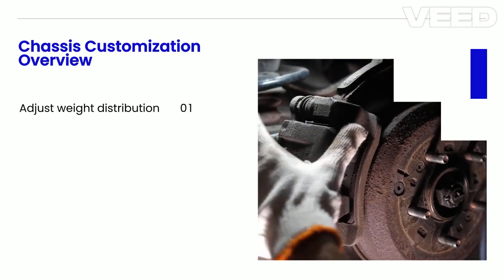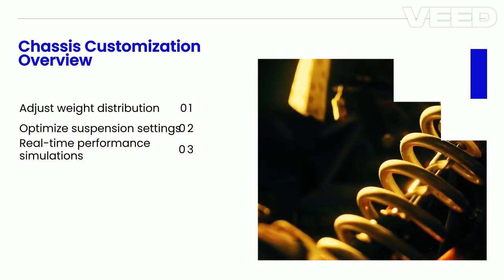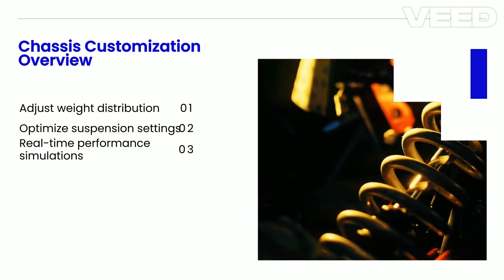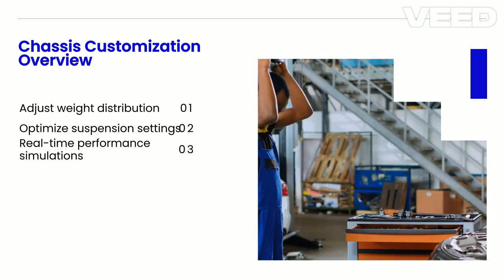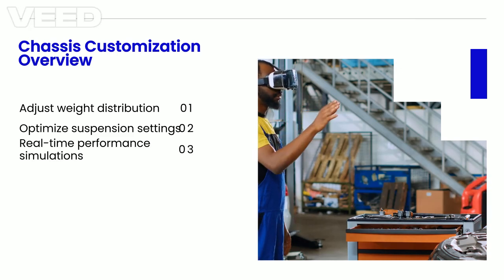CAR BUILDING MEETS SOFTWARE ENGINEERING! Tech Student's Ultimate Project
"What happens when a tech student with a passion for cars decides to build his dream ride from scratch? Join me on this fascinating journey as I combine my skills in software engineering with my love for cars. From CAD design to engine installation, I'll be sharing every detail of my ultimate car build project. Plus, I'll be revealing the master software that made it all possible. CarBuilding SoftwareEngineering TechStudent"

Have you ever wondered how to discover your perfect niche on YouTube and actually make money from it?Are you tired of feeling lost in the sea of YouTube content creators, unsure of what niche to choose, and worried you might never earn a dime doing what you love?I'm going to share my step-by-step process for discovering your perfect niche on YouTube, so you can start maximizing your earnings in no time!